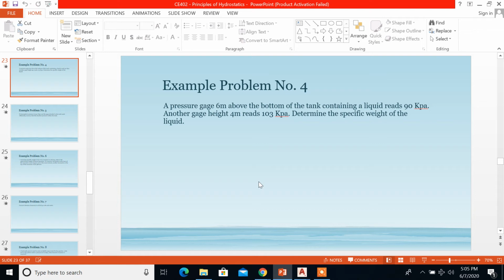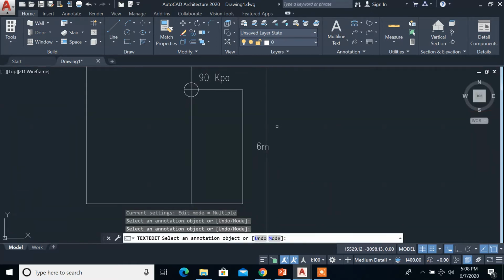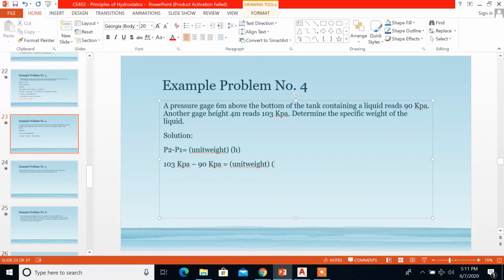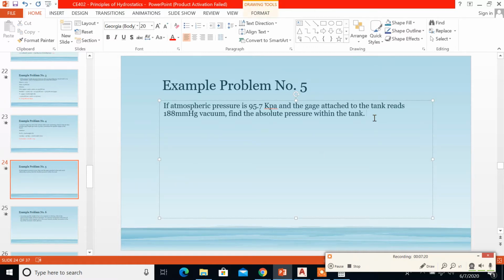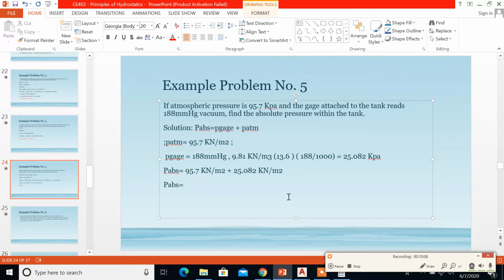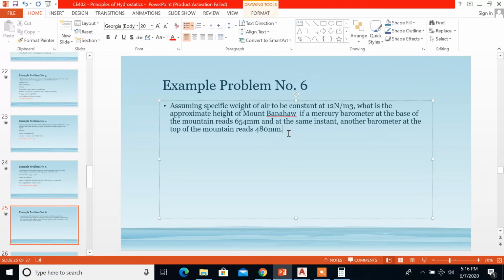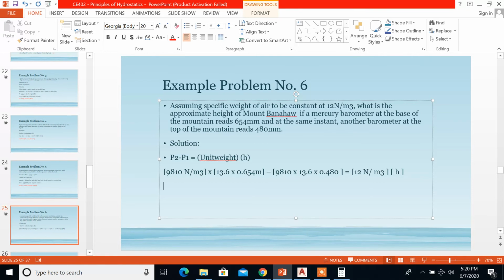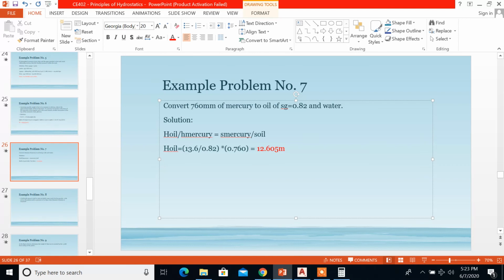Fluid Mechanics (Principles of Hydrostatic - Problems 4-7 )